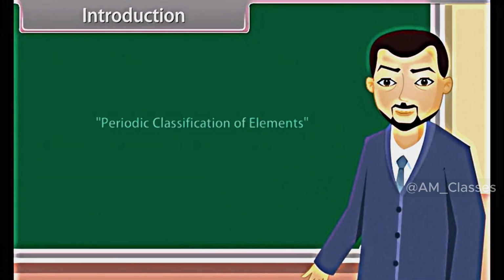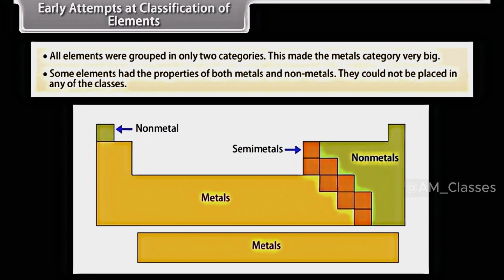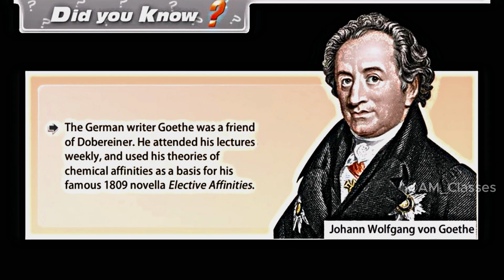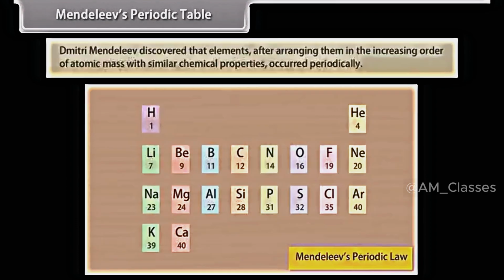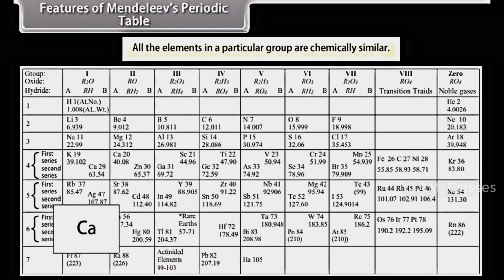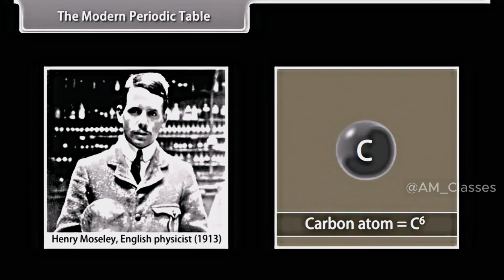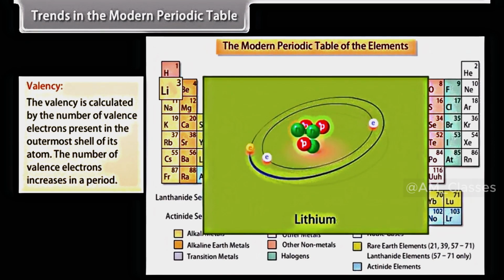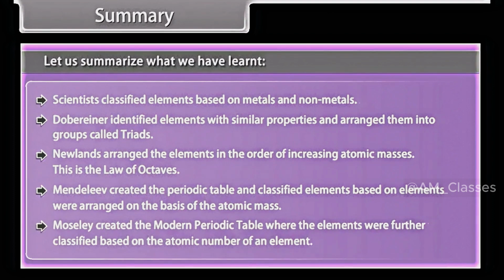Ch-5 Periodic Classification of Elements | FULL CHAPTER EXPLANATION | Class 10 Science | CBSE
Chemistry Ch-5 Periodic Classification of Elements | FULL CHAPTER EXPLANATION | Class 10 Science | CBSE

Hello Friends💐,

periodic classification of elements class 10 exercise answers
periodic classification of elements class 10 one shot
periodic classification of elements class 10 notes
periodic classification of elements class 10 exercise
periodic classification of elements class 10 full chapter
periodic classification of elements class 10 questions and answers
periodic classification of elements class 10 revision